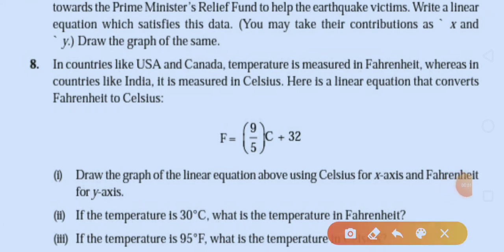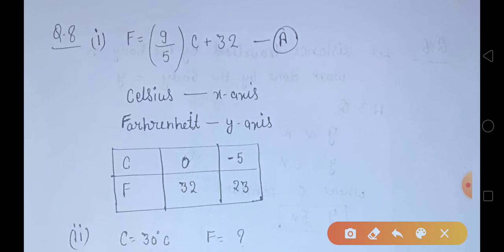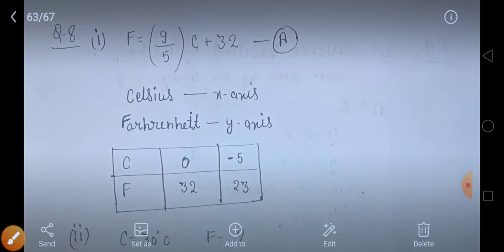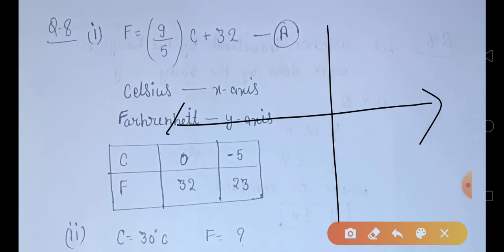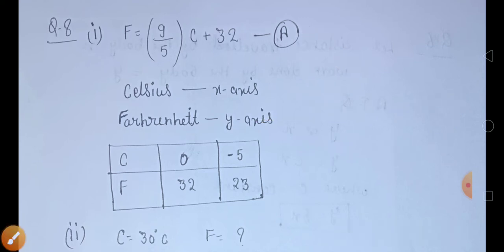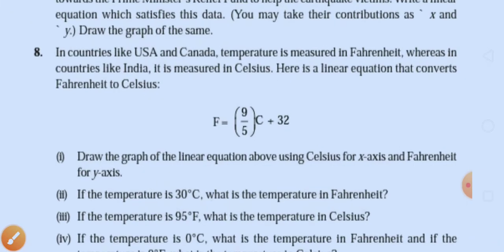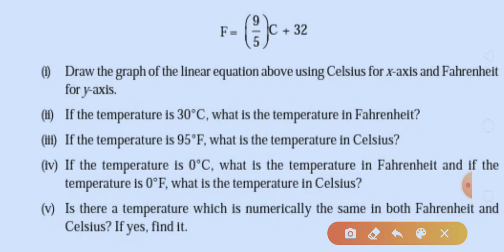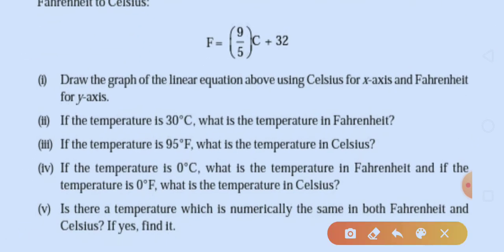26 May 2020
Class 9 linear equations in two variables ex 4.3